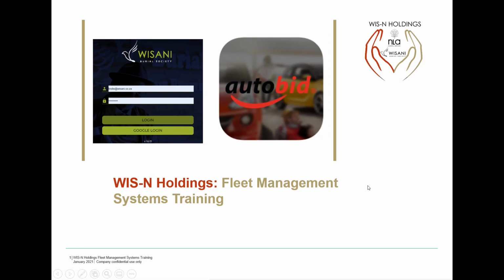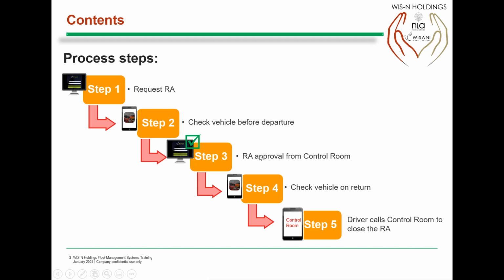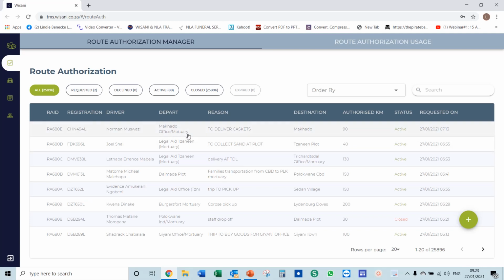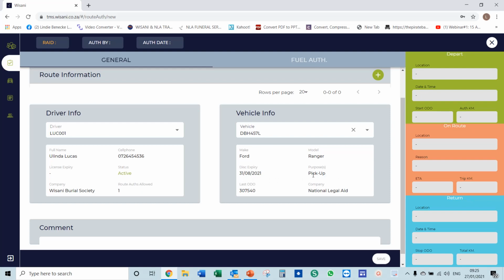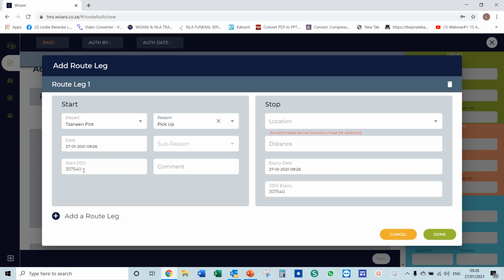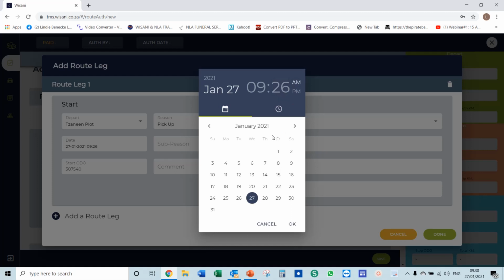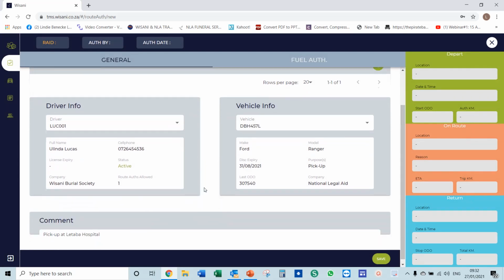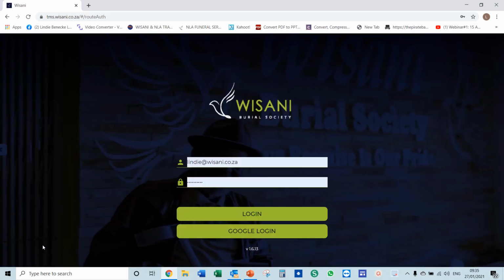Video 1 Requesting a Route Authorisation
Please watch this video to see the steps on how to request a Route Authorization